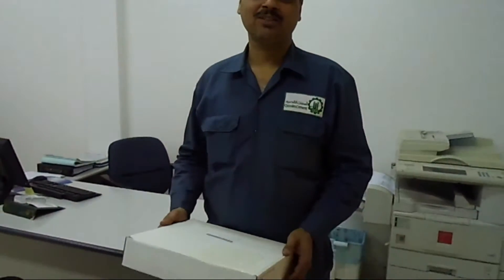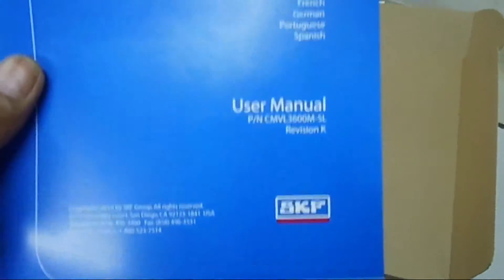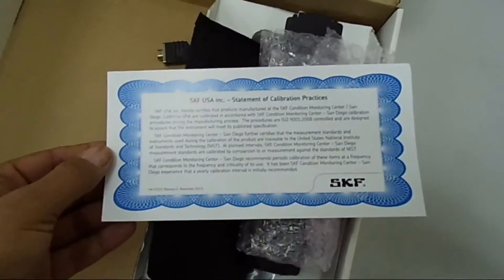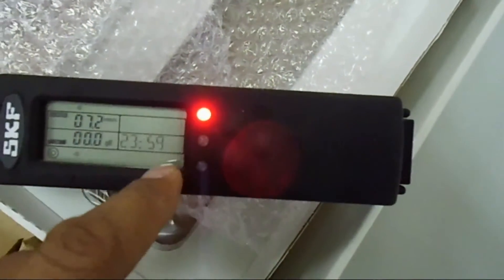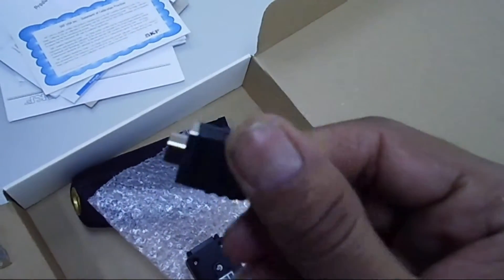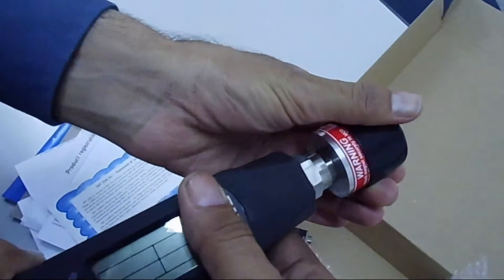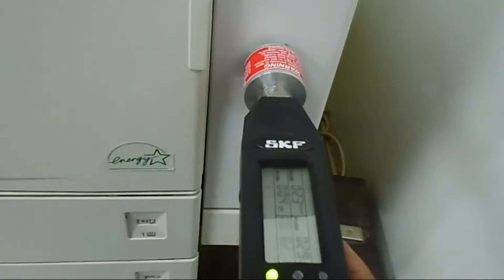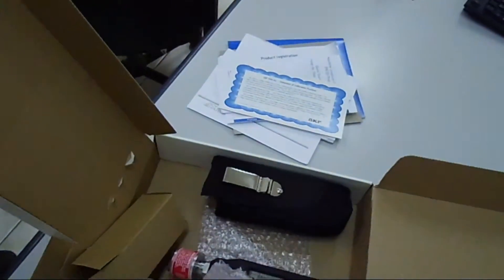SKF Vibration Handheld instrument review. Unboxing.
Here I am giving review of the SKF hand held vibration reading instrument. Hope this will give information about the instrument and its accessories.